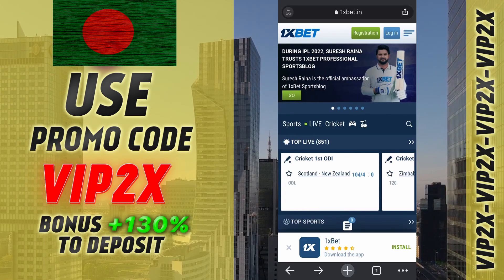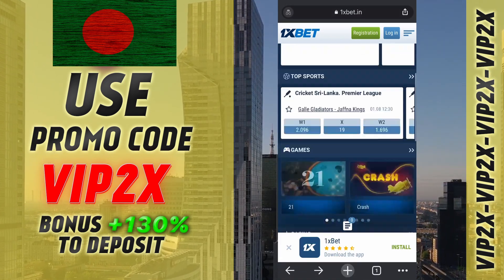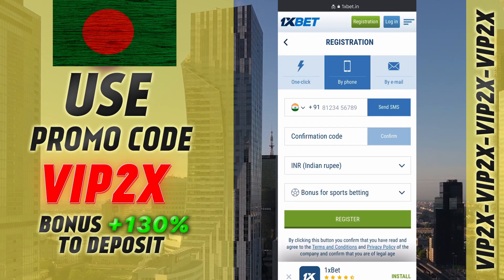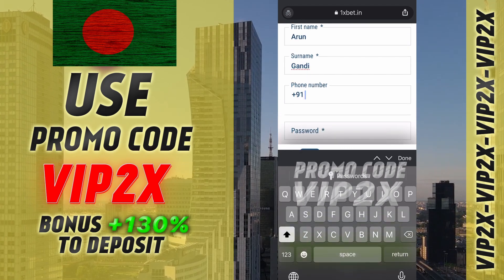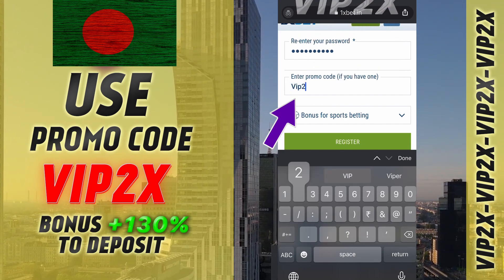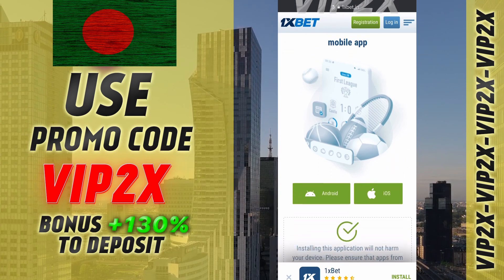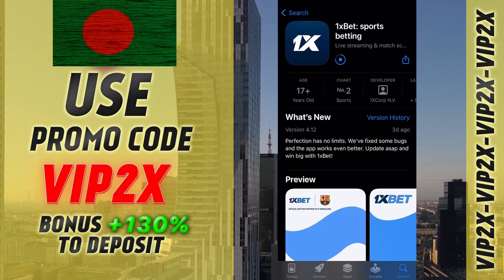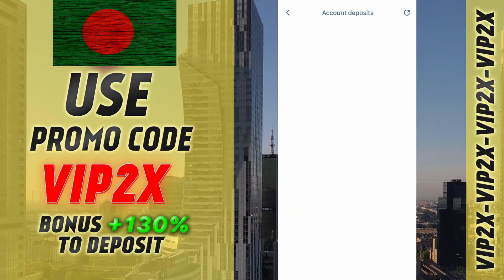1xbet promo code Bangladesh 2023 🔥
1xbet promo code Bangladesh for 130% deposit bonus. Get up to €130 free when you sign up and use our exclusive promo code - VIP2X

1xbet promo code Bangladesh 2023 🔥

Today I will introduce you to 1xbet betting company, show you how to download the app and tell you how to get a +130% welcome bonus from 1xbet.  You can get a big bonus on your first deposit by using the promo code VIP2X